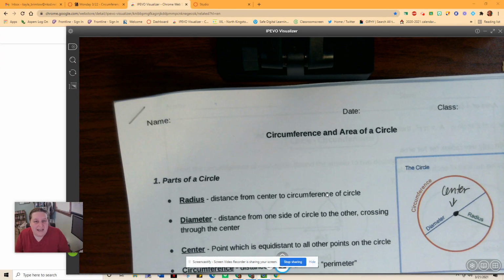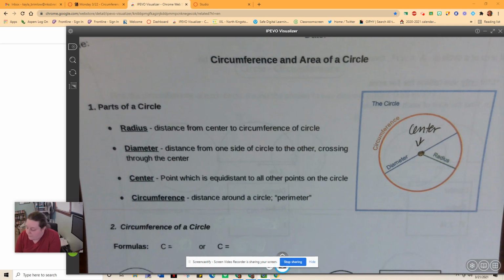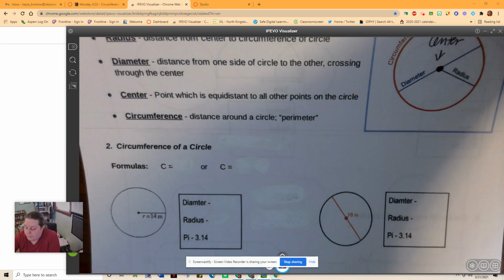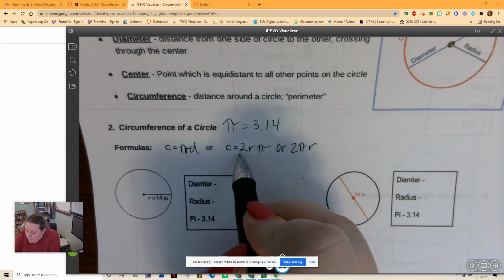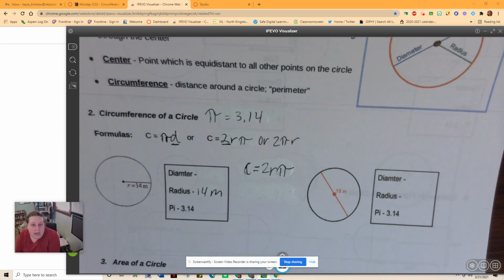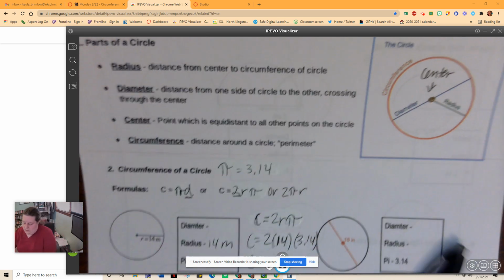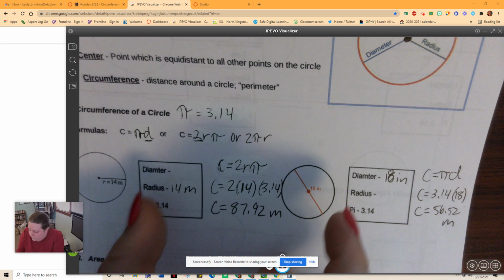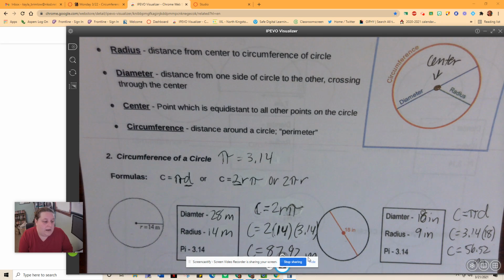Circumference of a Circle